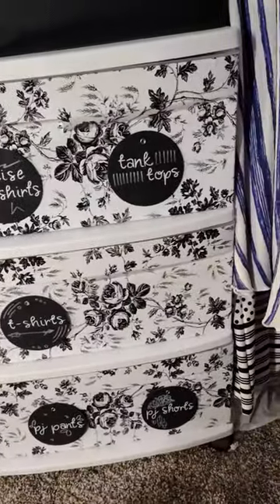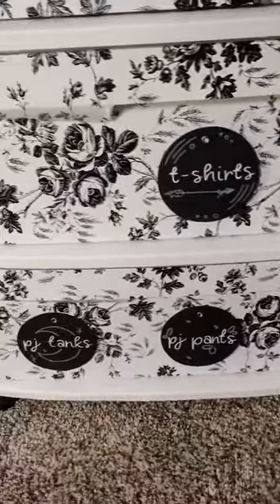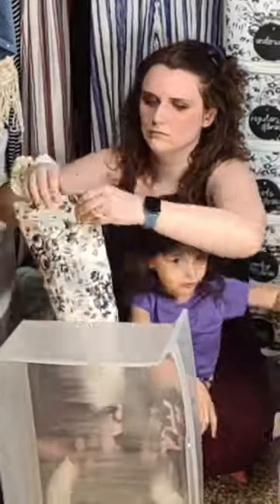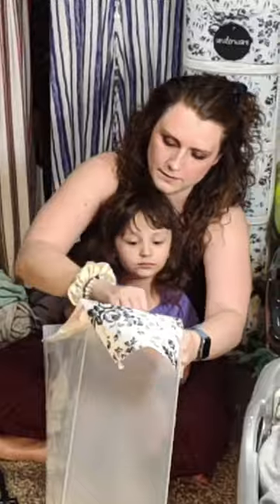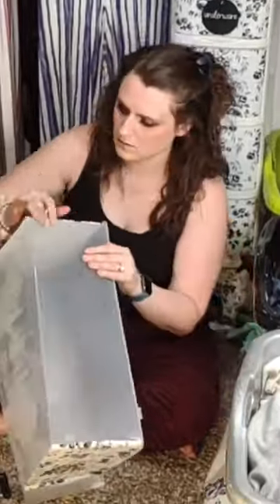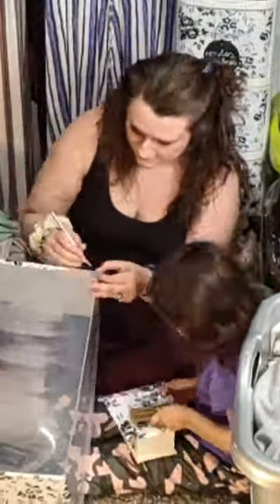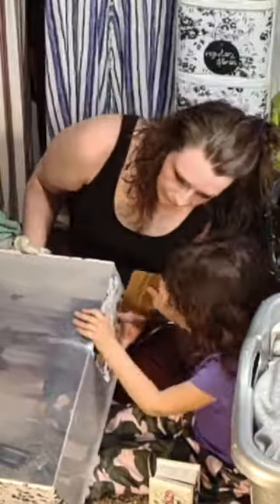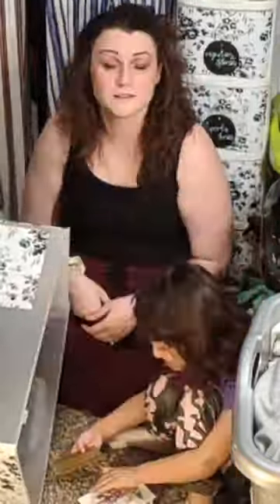Family Friendly Revamp Project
Upgrade your Plastic Storage Bins on the Cheap! All the materials added to the storage bins were bought at the Dollar Tree. We discuss how to do it and the errors in our ways that will save you some headache if you try.

Don't be afraid we got your back. Enjoy.

Similar Products Below:
Black and White Floral Vinyl Paper
Colorful Wallpaper Option
3 Drawer Plastic Cart

God Bless my friends!